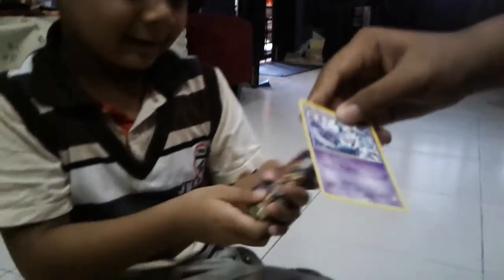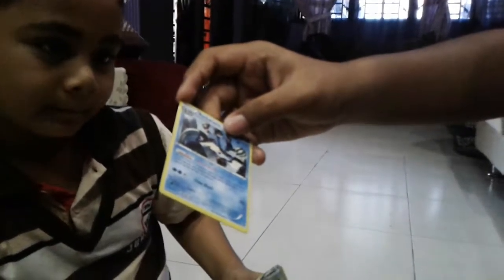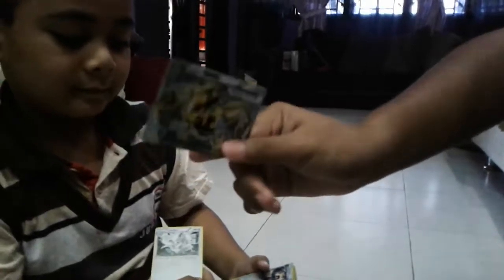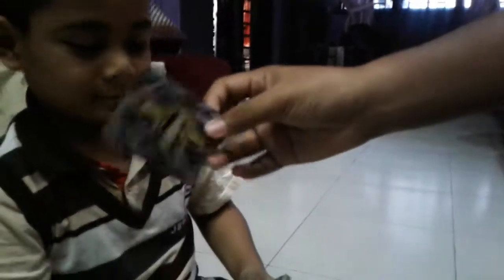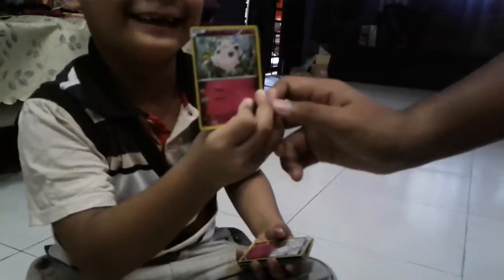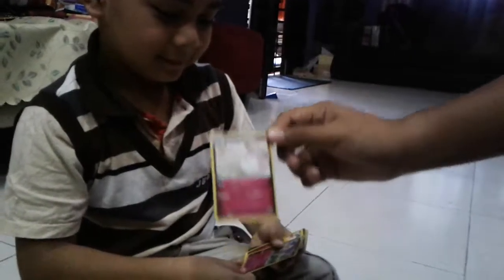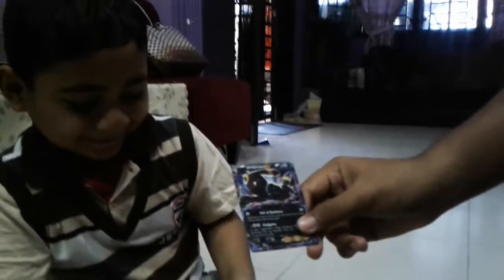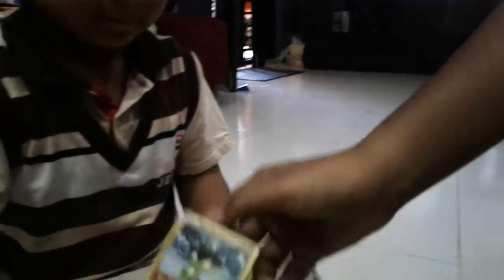Pokemon fake steam siege opening card by a kid